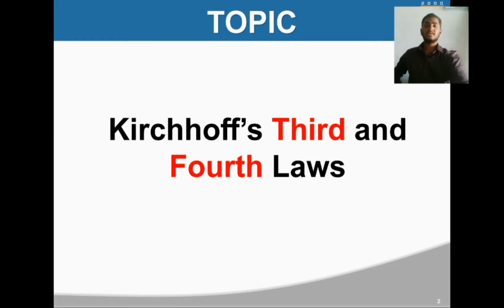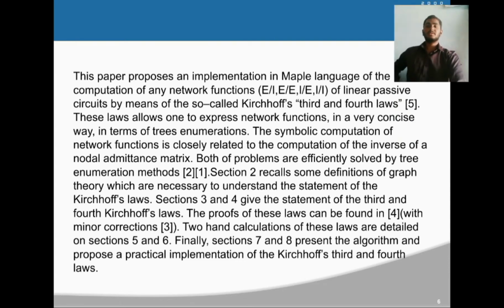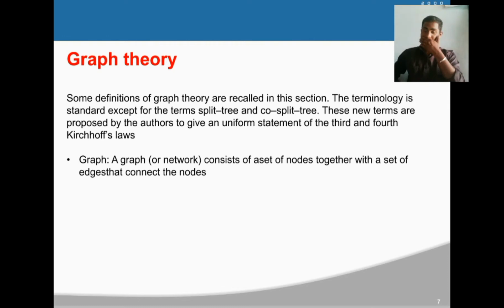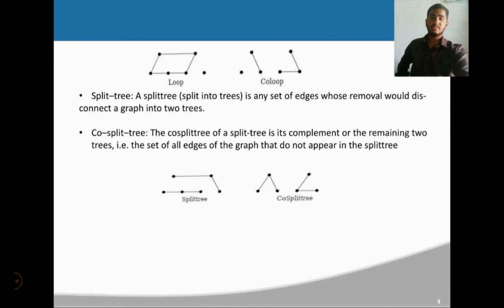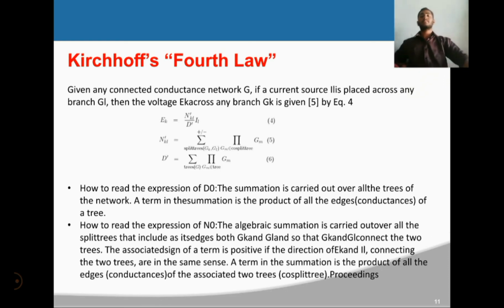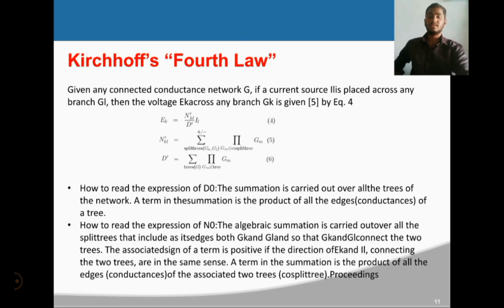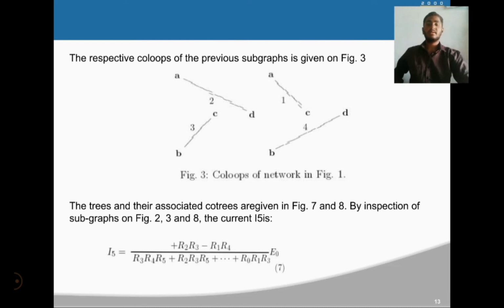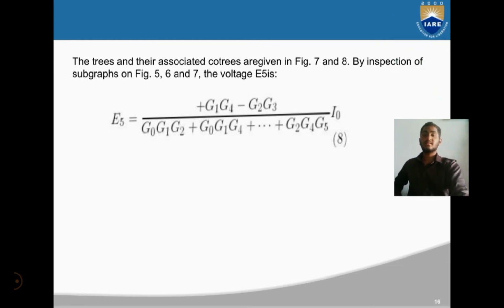BEE Tech Talk